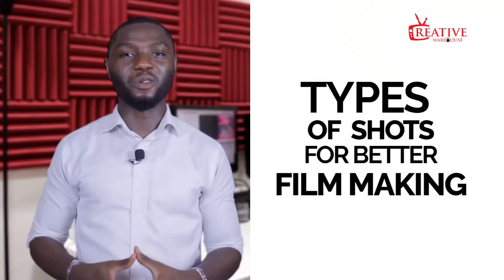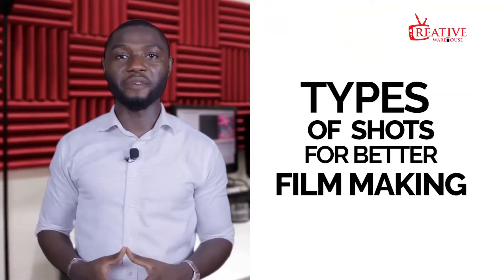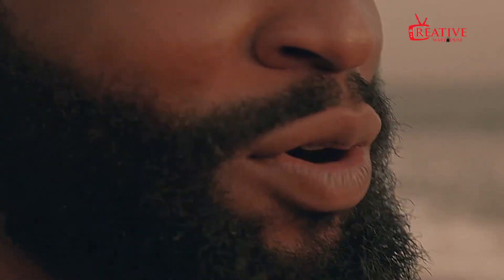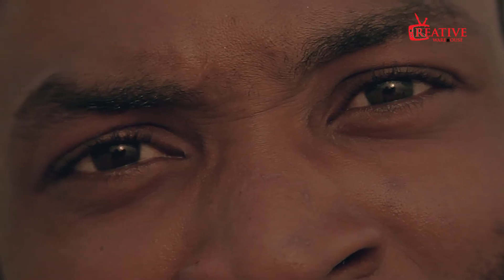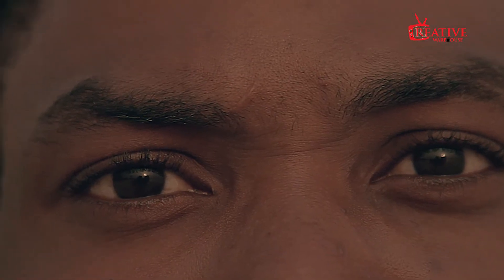Types of Shots for better film making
In this video, I listed and quickly explained the types of shot and their uses. Enjoy and make your comments.